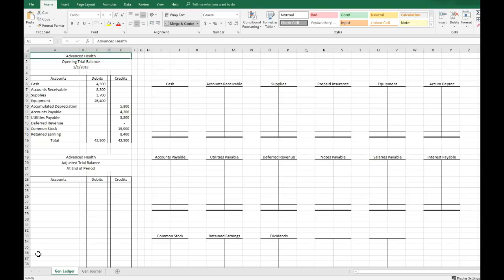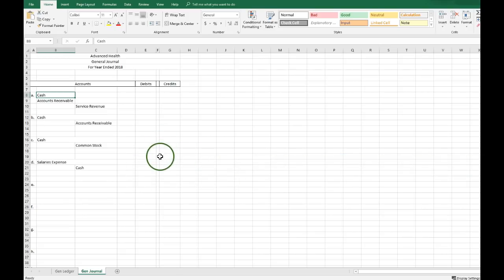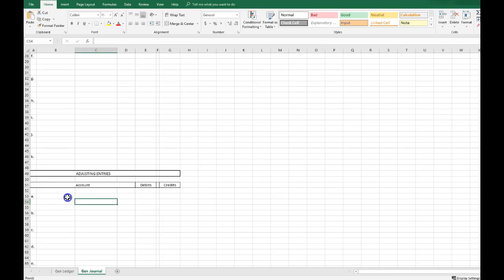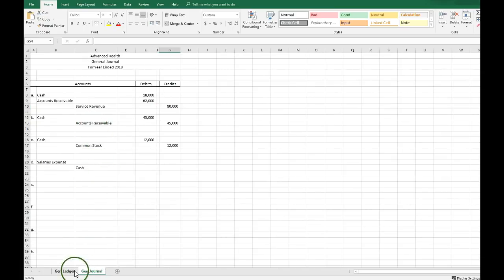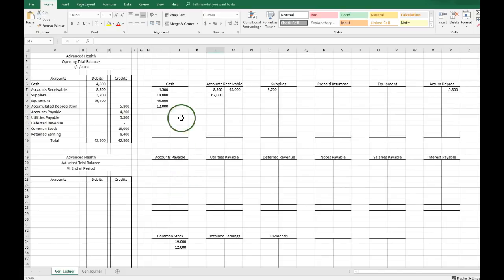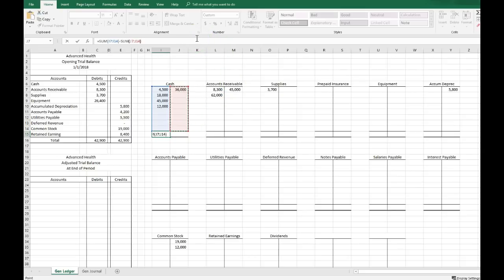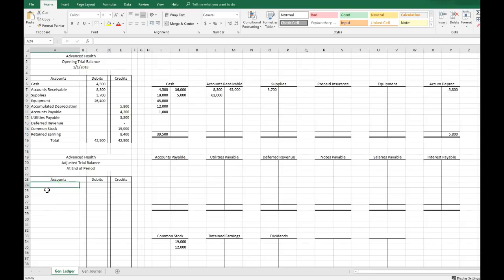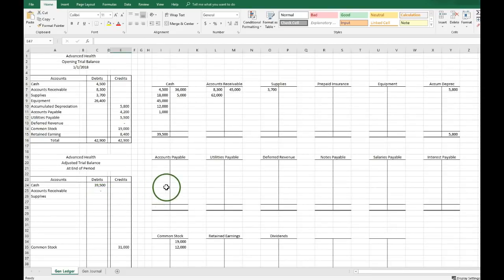ACC 200L Assignment #2